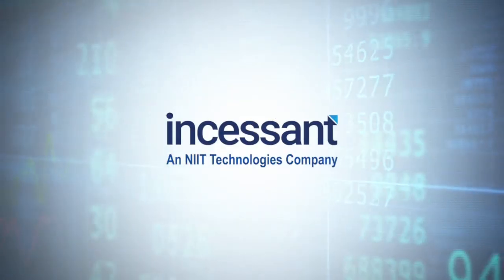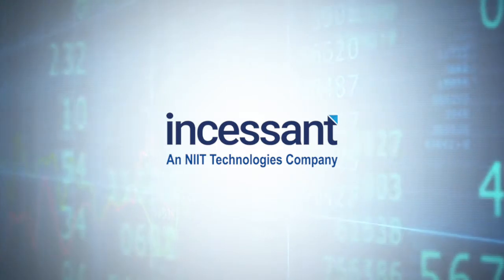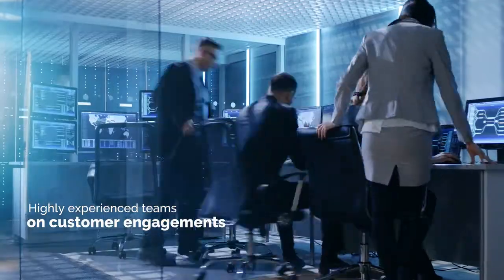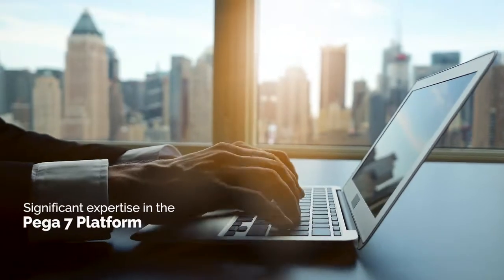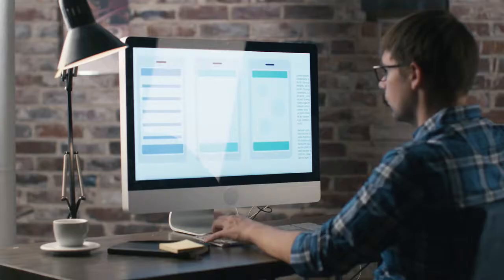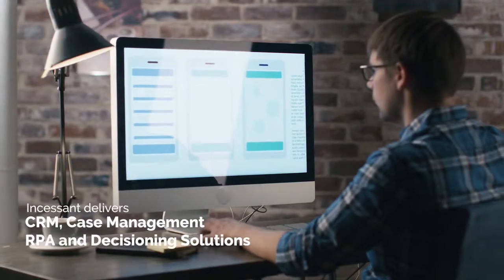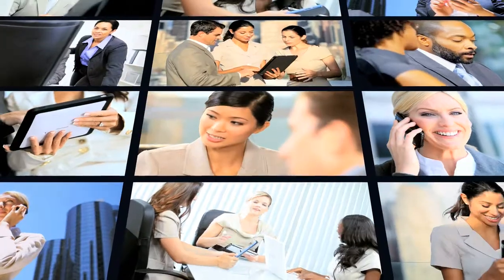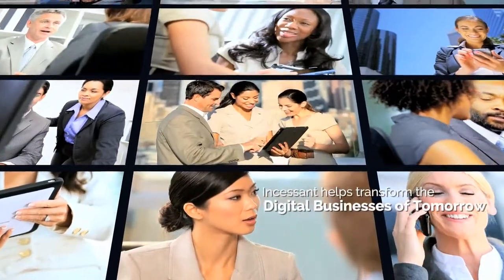Incessant Pega Continuous Delivery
Incessant’s iPCD solution provides a Continuous Delivery Framework enabling organizations to respond to increasing
business demands by delivering regular releases with a faster time to market.